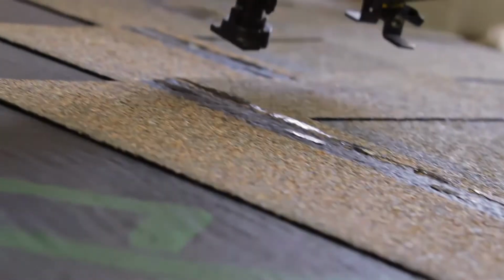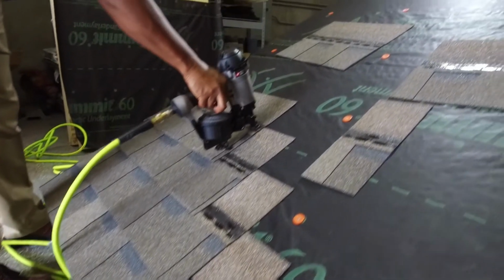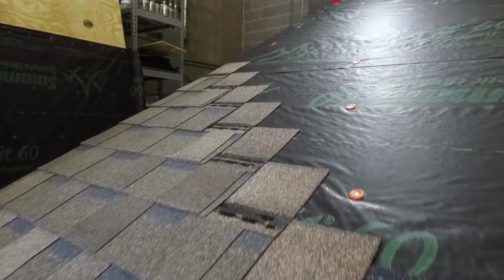Atlas Pros On Preventing Blow Offs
Contractors love the Sweet Spot™ nailing area on Atlas Roofing's HP42" shingles! This 1½-inch strip allows installers to hit their mark every time, which helps to keep shingles in place and protects against blow offs — even in the harshest weather conditions.